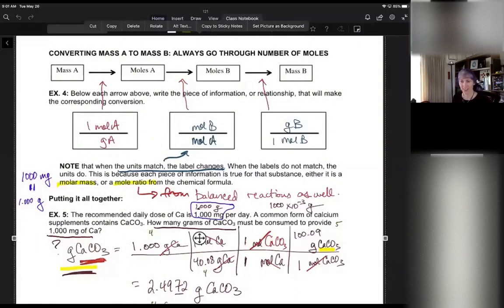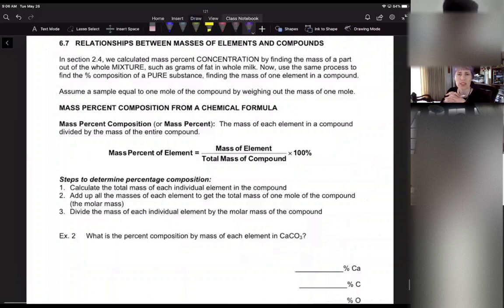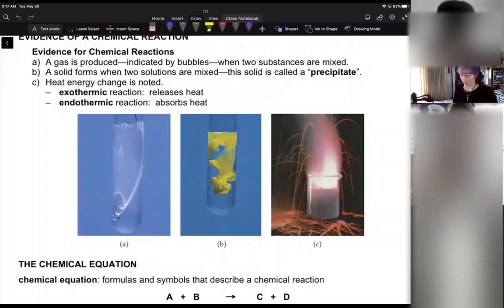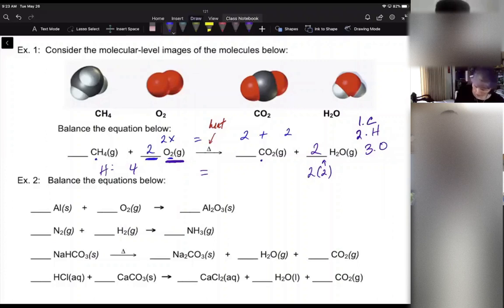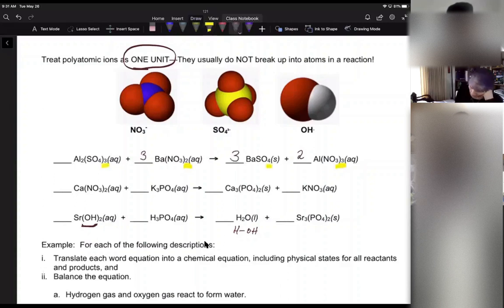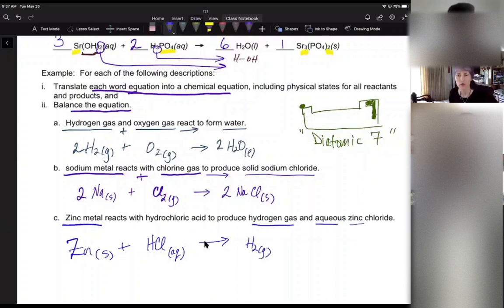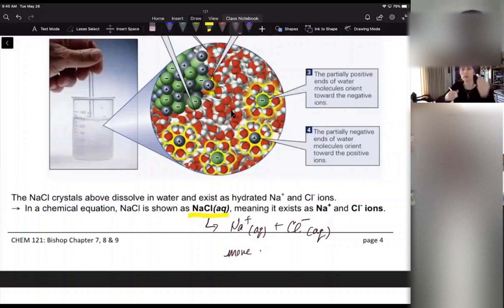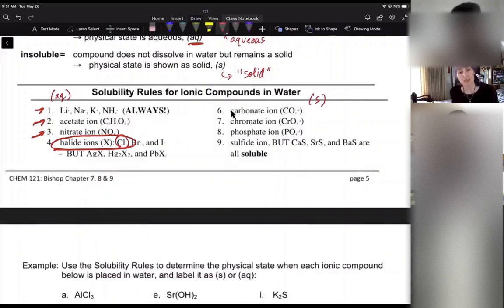Mass % Composition, Aqueous Reactions, Balancing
Finishes WS #7 (mass % composition), starts WS #8: Chemical Reactions, Solutions, balancing.
20200526 bal sol